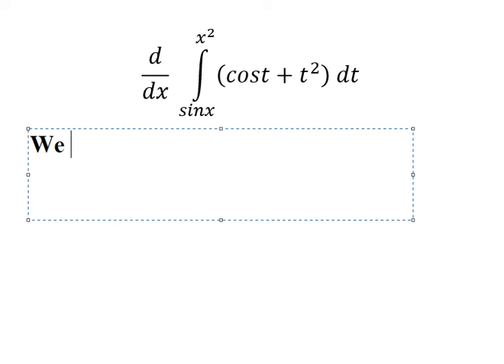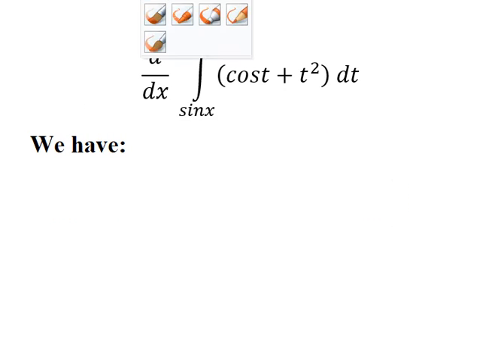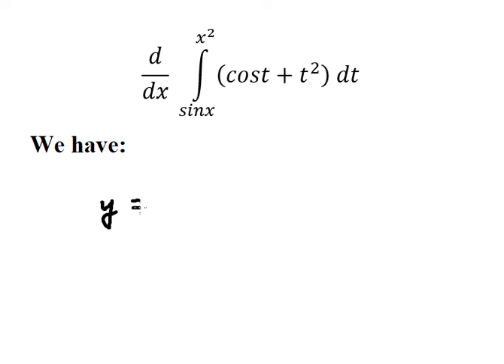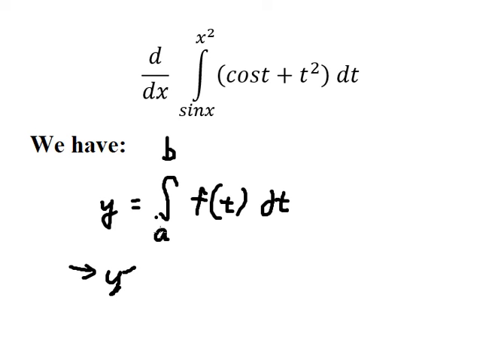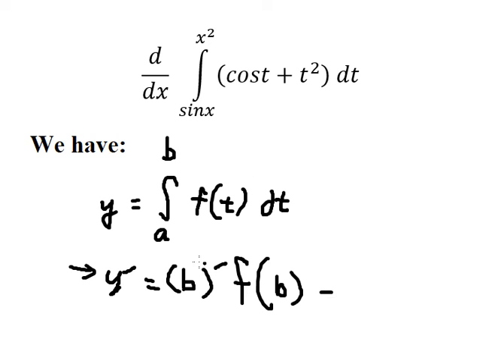Calculus Help: Find the derivative of integrals - d/dx ∫ sinx^(x^2) (cost+t^2 ) dt - Techniques